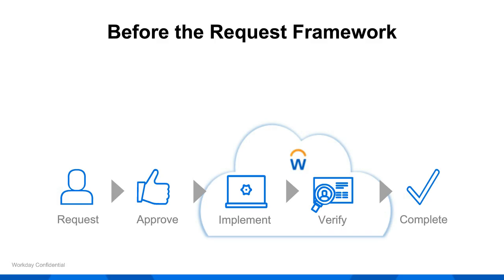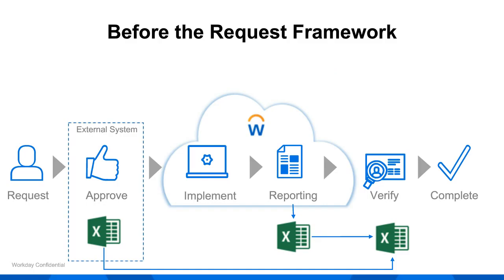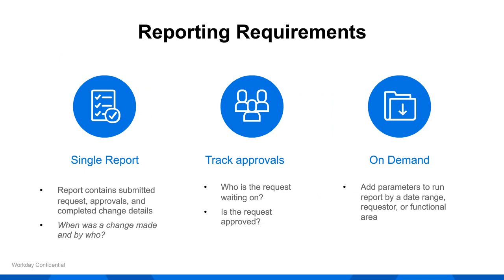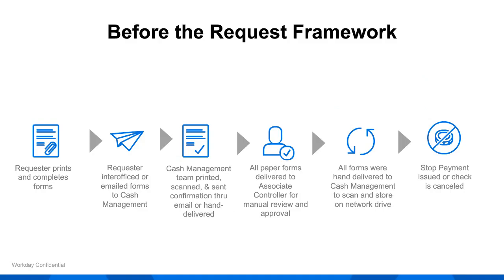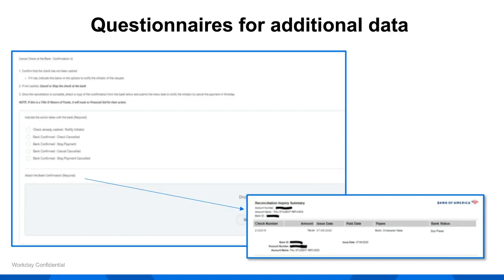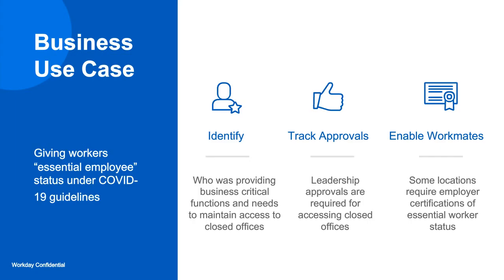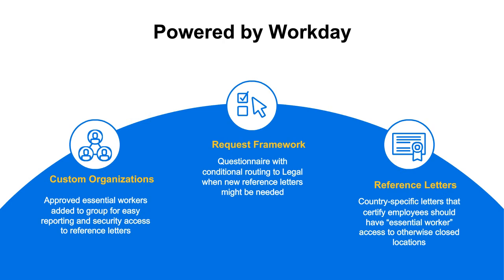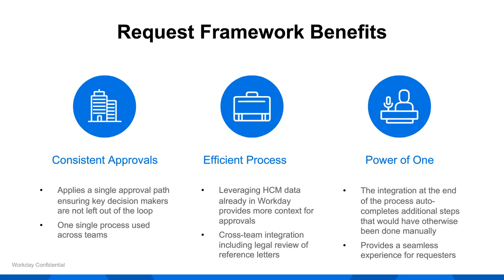Getting Creative with the Workday Request Framework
Learn how our customers are using the Workday Request Framework to improve efficiency and meet their employees’ unique needs.